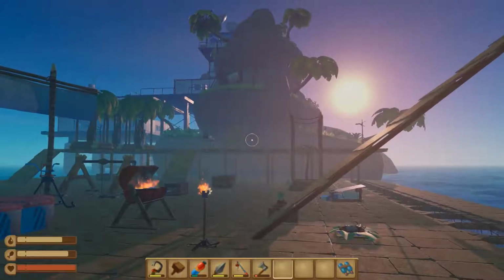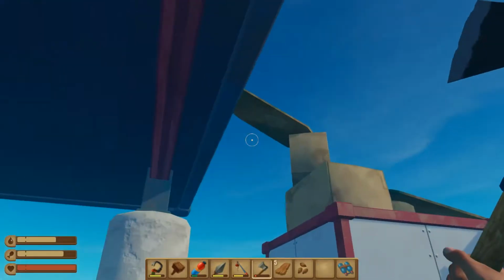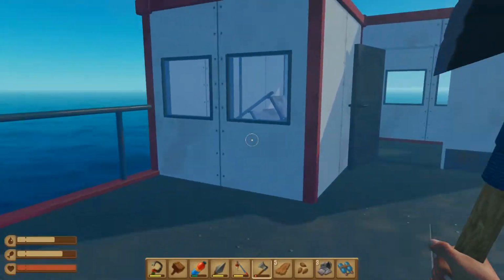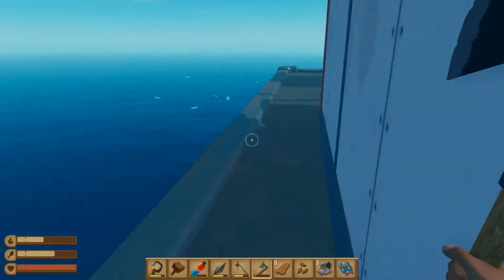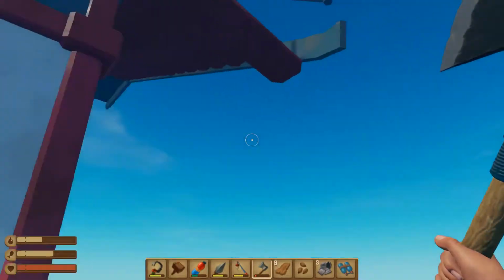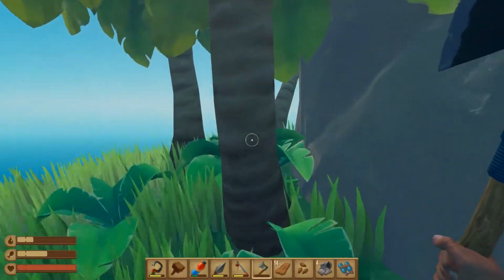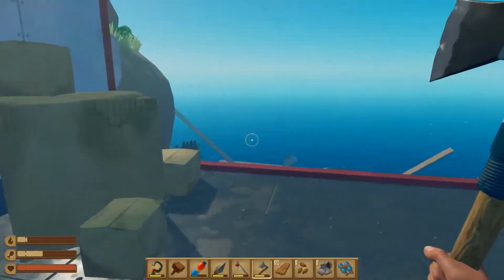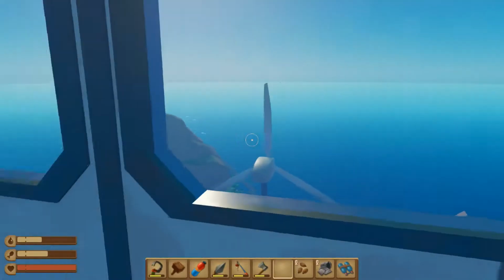Raft (Early Access) - Part 22 - Utopia?!